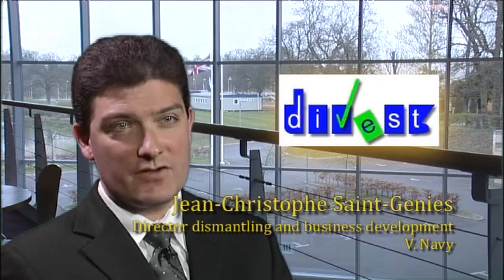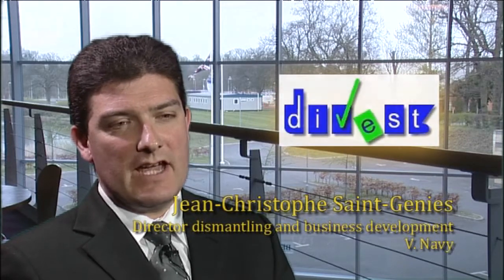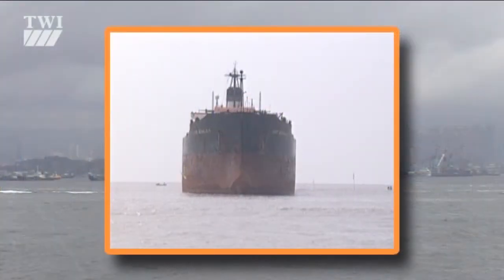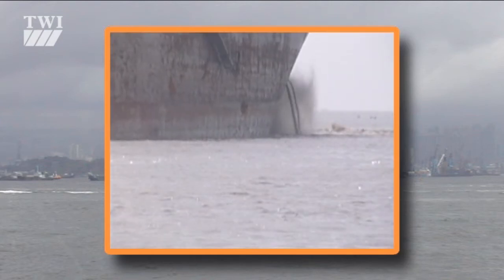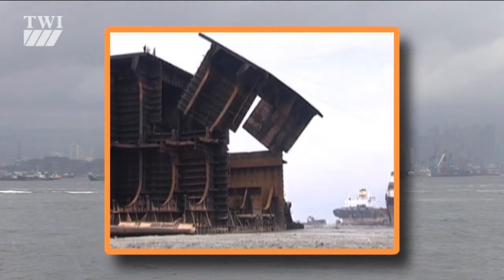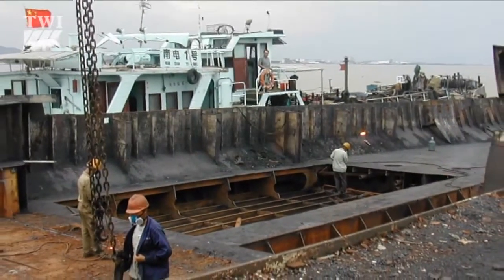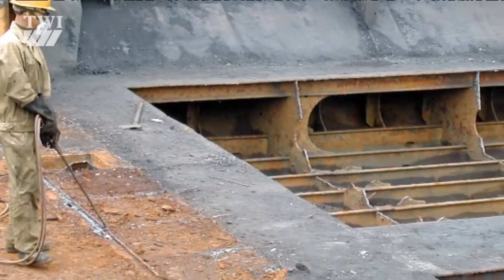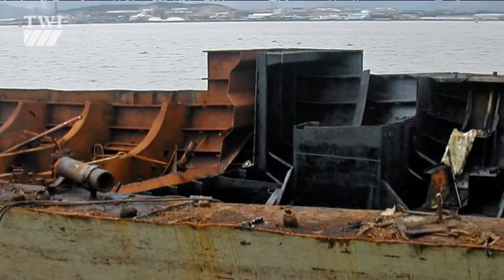An insight into the DIVEST ship dismantling project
DIVEST - dismantling of vessels with enhanced safety and technology.

This short programme outlines the work of the Divest project, which was devised to promote clear unbiased information on the complexities of the ship dismantling industry so that stakeholders in the work can make informed decisions.

More information can be found at the Knowledge Exchange Platform (KEP)